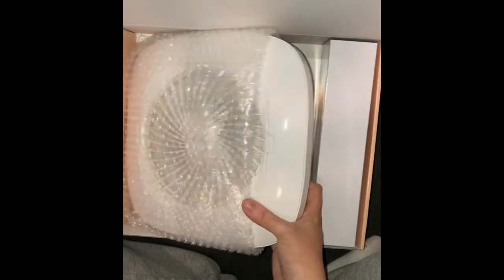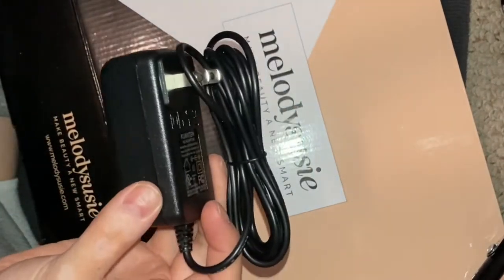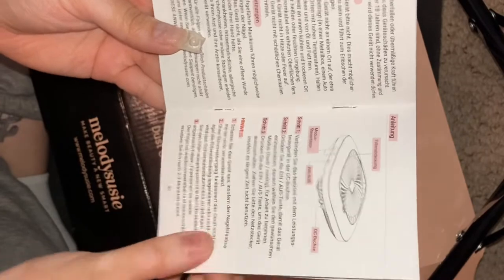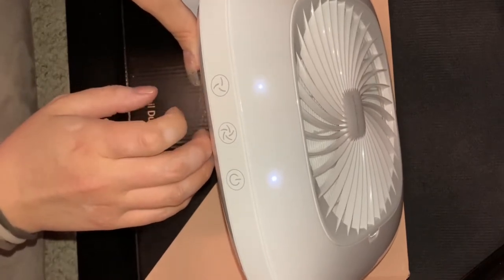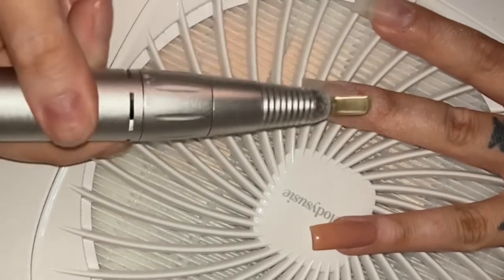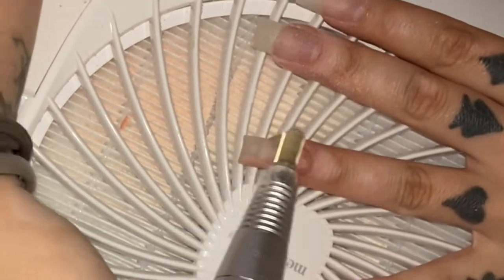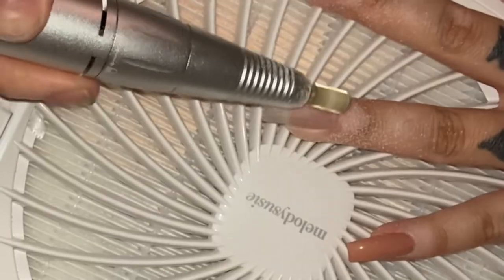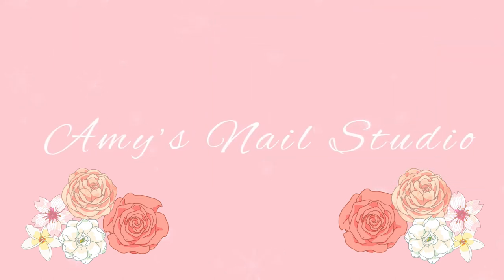Melody Susie Dust Collector Review | Affordable Dust Collector Review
Welcome back nail enthusiasts 💅 Today I’ll be reviewing the Melody Susie Dust Collector for you all 🥰 this is not a sponsored video, I just wanted to give you all some good info.

MelodySusie Nail Dust Collector with Reusable Filter, Powerful Nail Vacuum Fan Vent Dust Collector Extractor Electric Dust Suction Machine for Acrylic Gel Nail Polishing, Low Noise, Nail Salon